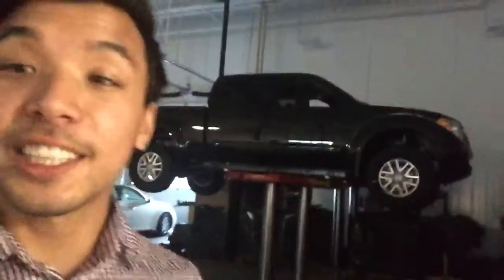2019 Nissan Frontier SV